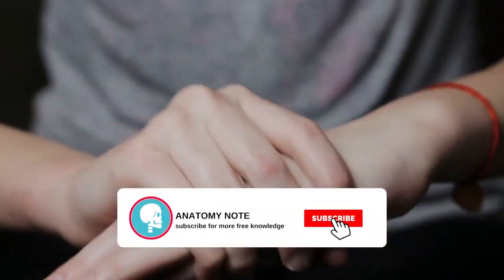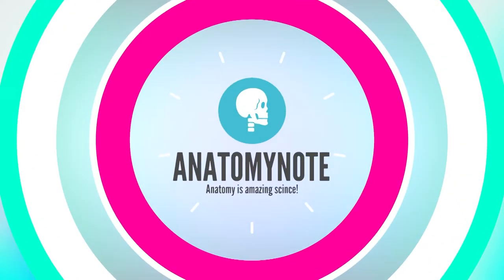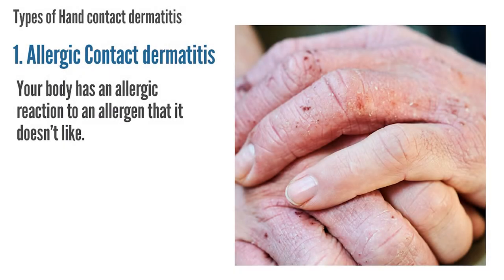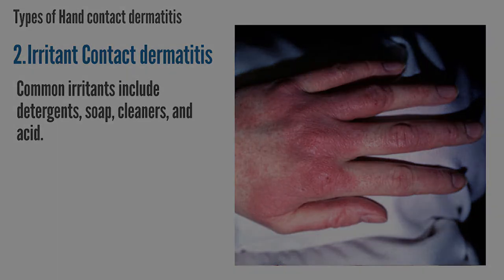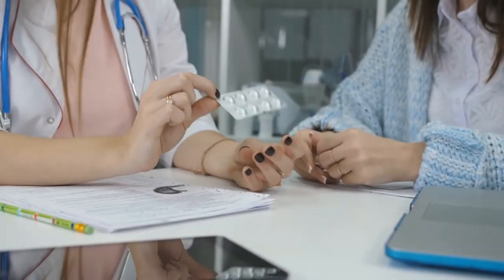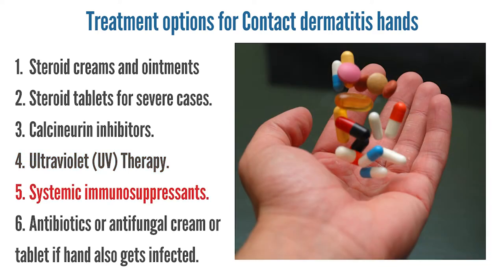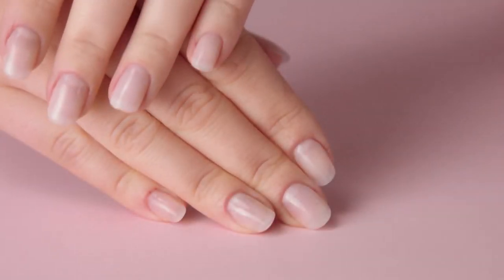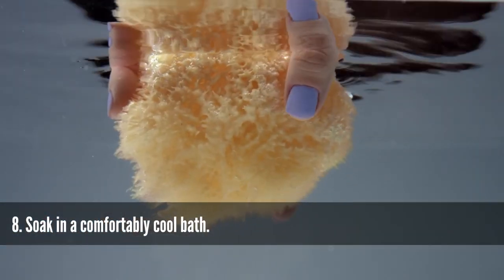Contact dermatitis hands types, causes, symptoms, treatment, home remedy | eczema on hands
Hand contact dermatitis is particularly common in industries involving wet work or exposure to chemicals such as cleaning, catering, metalwork, hairdressing, healthcare, housework, painting, and mechanical work.

In this video, we will give you some information about hand contact dermatitis types, causes, symptoms, treatment, prevention and home remedy.

By the way, welcome to Anatomy Note Youtube Channel again.

Chapter:

00:00 Contact dermatitis hands introduction
00:42 Types and causes of contact dermatitis hands
01:37 Symptoms of contact dermatitis hands
02:05 Treatment options for contact dermatitis hands
03:01 Prevention and home remedies for contact dermatitis hands
03:47  Thanks, Please like, comment, and subscribe Anatomy note youtube channel

Types and causes of contact dermatitis hands

The exact causes of dermatitis are still unclear in modern medicine. There are two main types of hand contact dermatitis according to triggers and presentation, they include:

1. Allergic contact dermatitis.

2. Irritant contact dermatitis

Symptoms of contact dermatitis hands

Signs and symptoms of hand contact dermatitis include:

1. A red rash on hands.
2. Itching, which may be severe.
3. Dry, ...

Hand contact dermatitis isn't contagious or life-threatening, but it can be very uncomfortable.

Treatment options for contact dermatitis hands
How can hand dermatitis be treated?

1. Steroid creams and ointments
2. Steroid tablets for severe cases.
3. ...

 These treatments must be supervised by legal dermatologist doctors, because some of them may thin your skin, and others may affect other body organ function.

prevention and home remedies for contact dermatitis hands

Don’t miss

Video credit: Storyblocks
Picture credit: Google